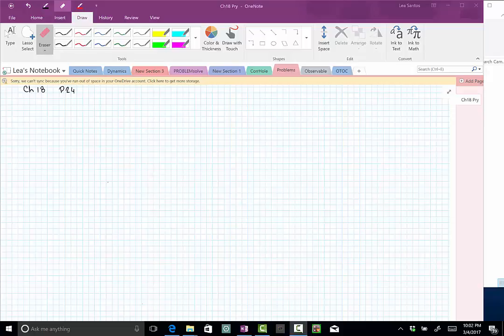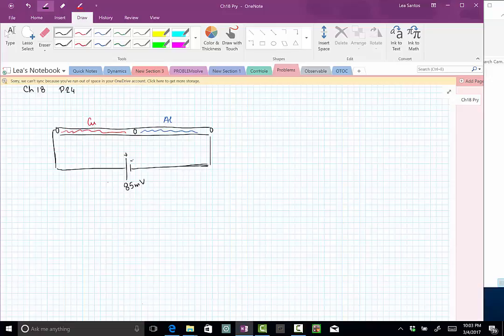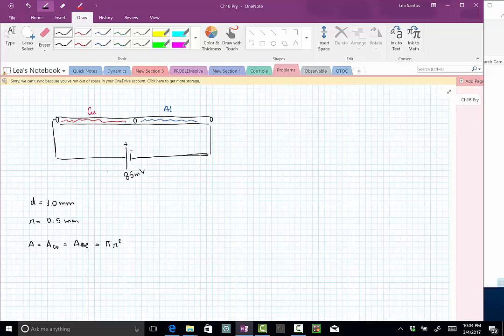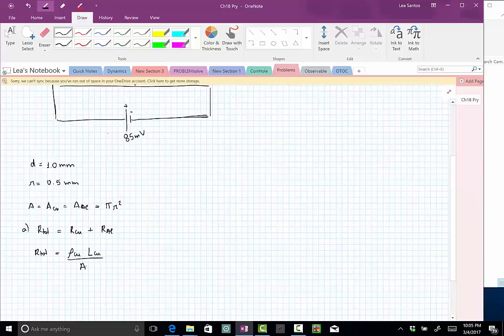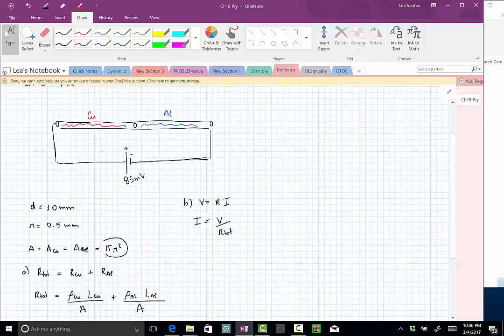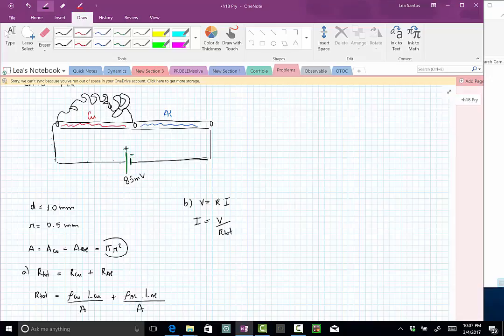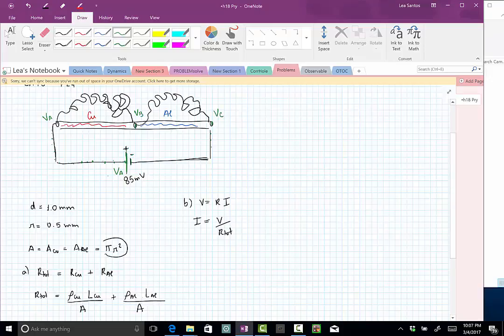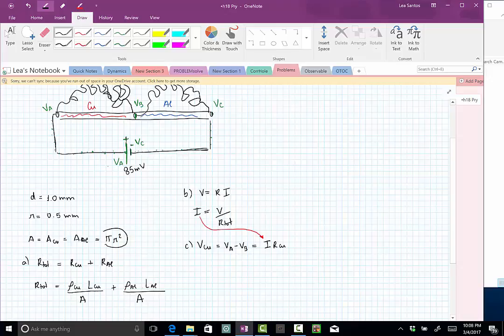Ch18 P24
Chapter 18 P 24